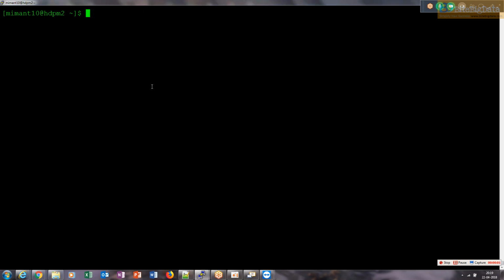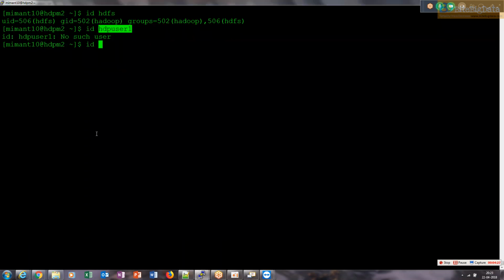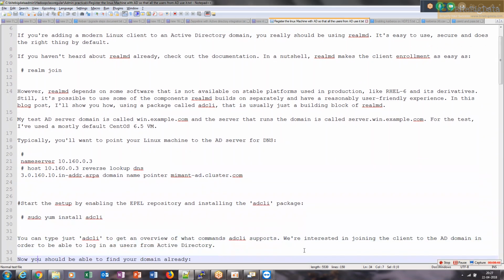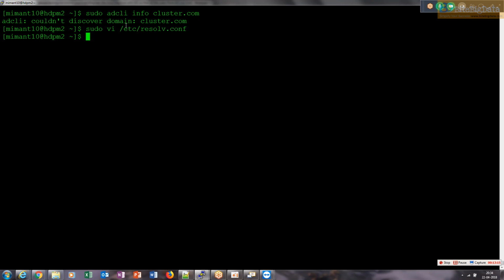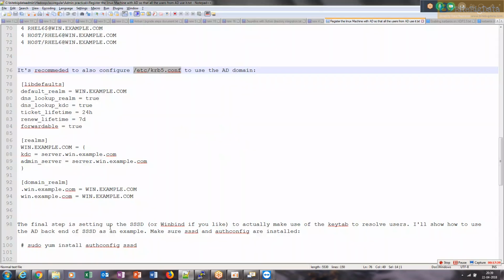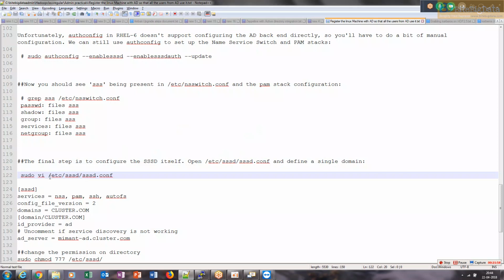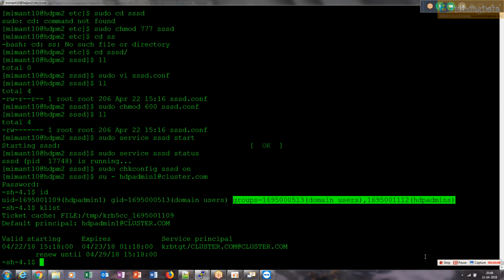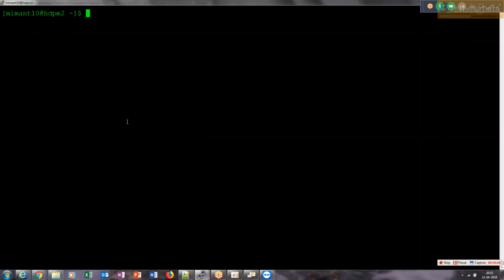Hadoop admin: part 79 kerberised beeline and integrating linux machine with Active directory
in this tutorial you will learn how to access  kerberised beeline and integrating linux machine with Active directory